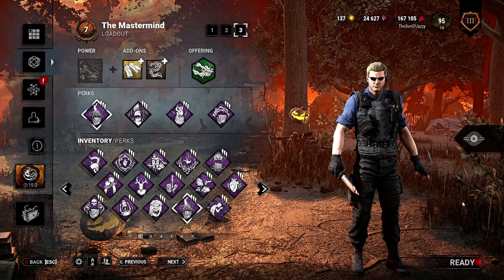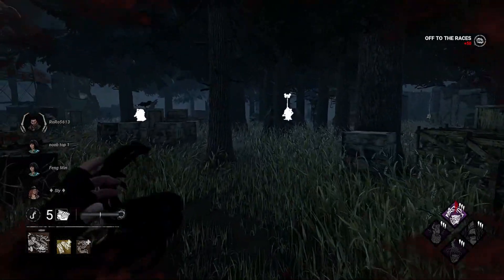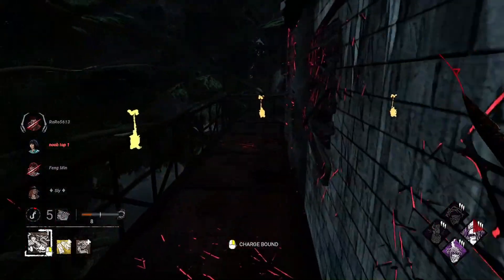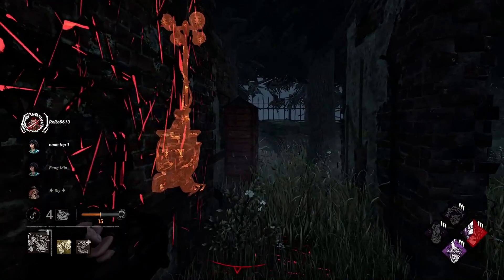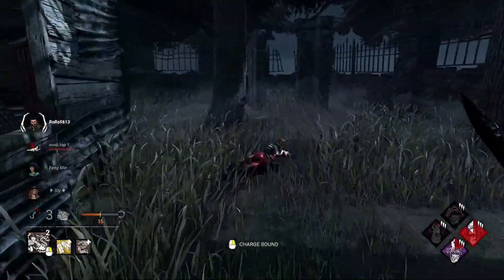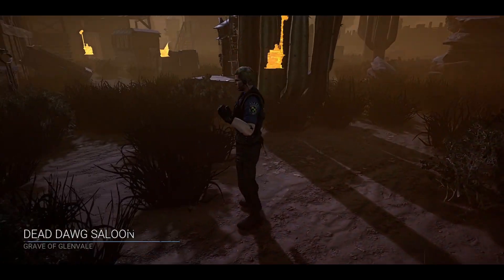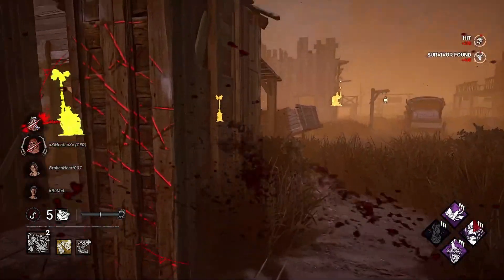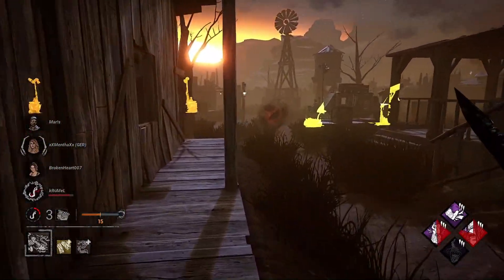INSANELY BRUTAL ANTI GEN WESKER! | Dead by Daylight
So, I guess it's a theme now of doing a deadly anti gen build for each killer, as today with Wesker I bring you a build that will make it SO difficult for survivor to complete gens without you interfering, and they hate it!

Social Links